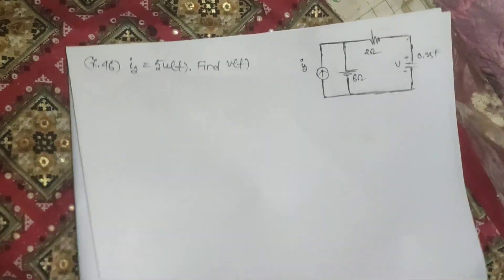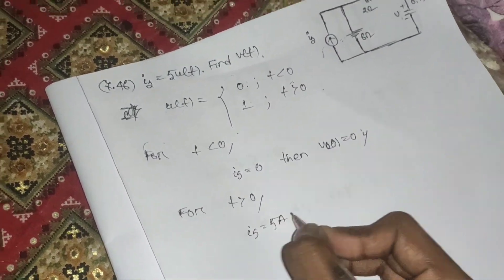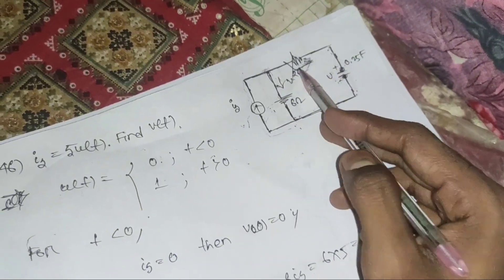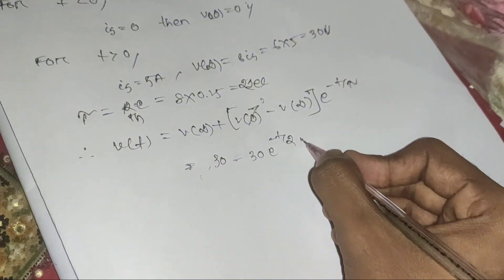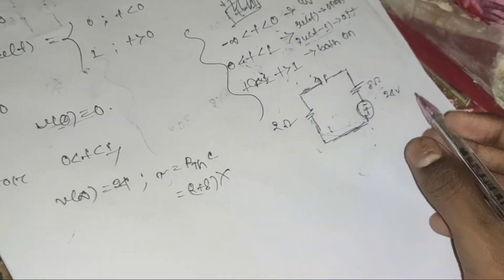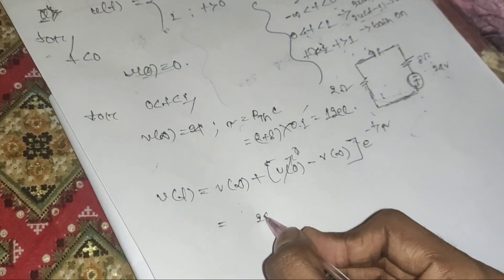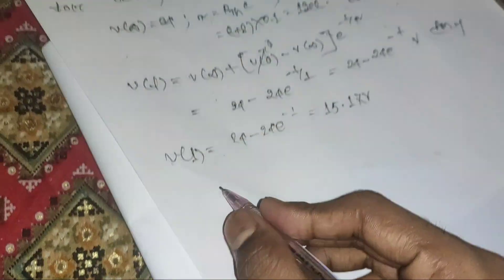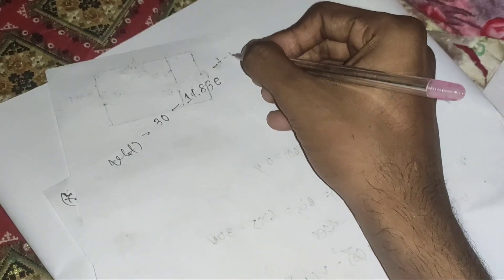Exercise Problem 7.46 & 7.47 || Fundamentals of Electrical Circuit(sadiku) || First Order Circuit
Hi I am imteaz hossain.Pursuing my Electrical and Electronic Engineering degree from Shahjalal University of science and technology. This video made for doubt solving.